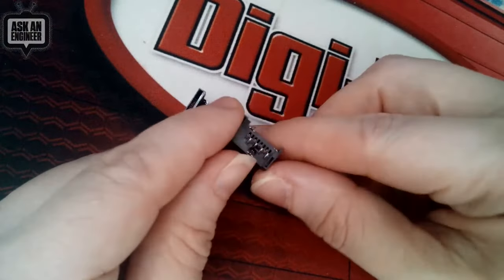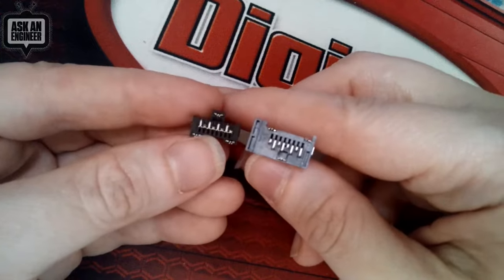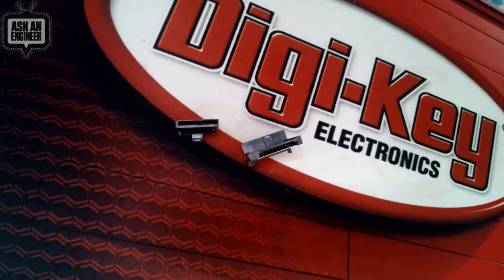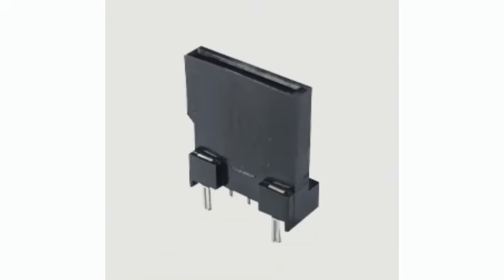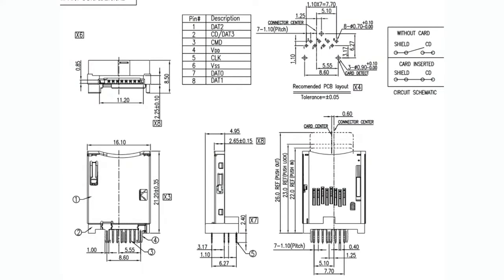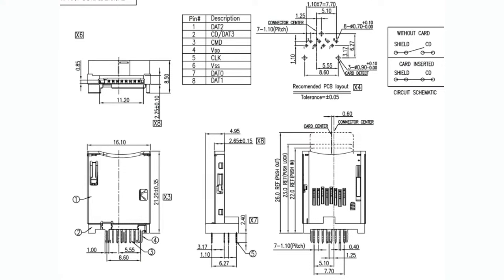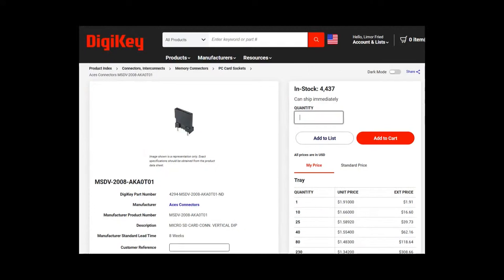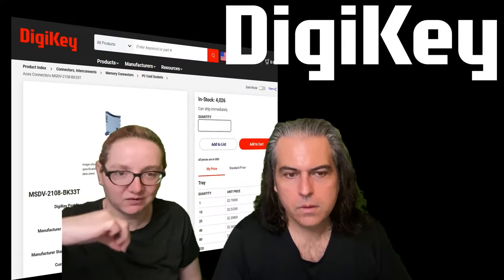EYE ON NPI - ACES Group’s Vertical MicroSD Card Connectors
This week's EYE ON NPI is "aces", literally! It's ACES Group’s Vertical MicroSD Card Connectors a great way to increase your enclosure design flexibility, maybe even improve BOM costs by not requiring a separate PCB for mechanical stability.

MicroSD cards are a great way to add gigabytes of data storage for low cost and user-serviceability: they're available at just about any store - even grocery stores! Cards are usually under $10, and DigiKey stocks a huge variety of speeds and sizes.

The ACES card sockets come in two styles. The MSDV-2008-AKA0T01 is minimal, with the smallest size but no push-push eject - instead you have to pull the card out. The MSDV-2108-BK33T has push-push eject so it's easier to remove cards, but the overall package is much larger. The minimal one is also less expensive, about $1 in quantity whereas the fancy one is $1.60.

Both come with the promise of accessing a MicroSD card at a perpendicular angle from the PCB - a design we've never seen before in a micro SD card holder! Historically, we've only seen and used 'right angle' style like the MSD-6-A from CUI - and DigiKey stocks tons of variants of MicroSD sockets such as hinged, push-pull, even super-skinny  But, this is the first and only one we've ever seen that is 'vertical' not right angle, with all pins brought out plus card detection. The design is well thought-out with through-hole contacts plus 3 extra-wide mechanical stabilizers and a flat plastic seat so that customers jamming cards in off-angle won't tear the pads off.

We've already picked up some of each to make a breakout board so folks can add these to their prototype design, but you shouldn't wait on us! If you want to add these two unique microSD sockets to your design - order from DigiKey today! They have both the MSDV-2008-AKA0T01 and MSDV-2108-BK33T in stock right now for immediate shipment.

Place your order right now and you'll be integrating the new ACES Group’s Vertical MicroSD Card Connectors by tomorrow afternoon.